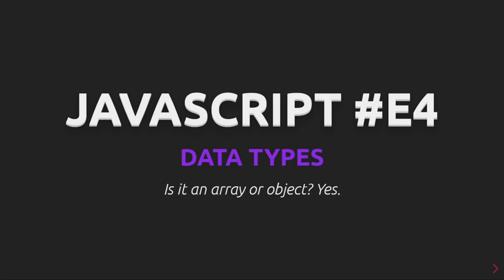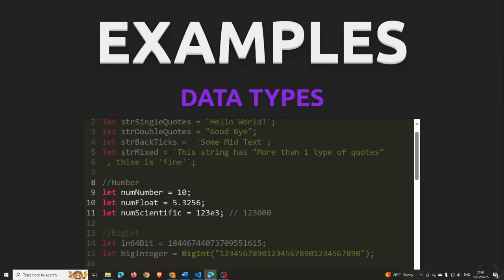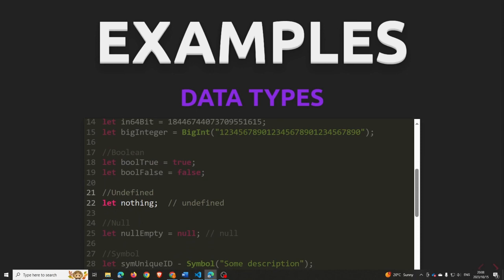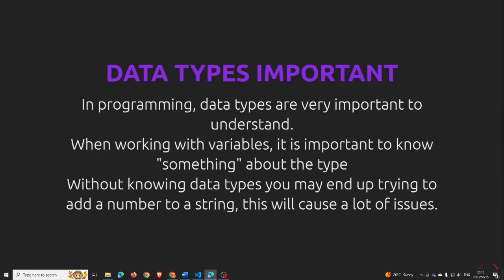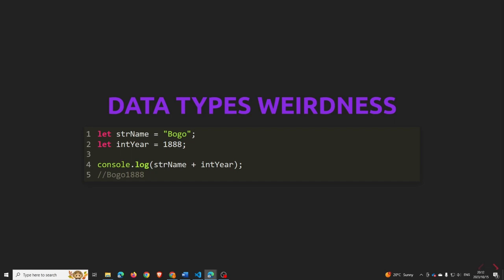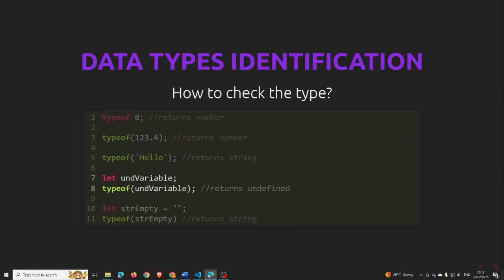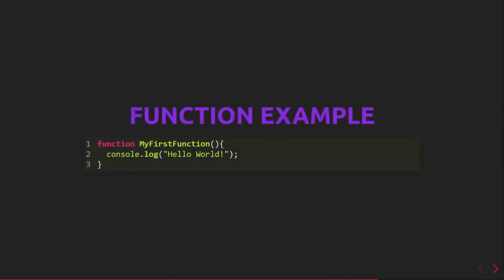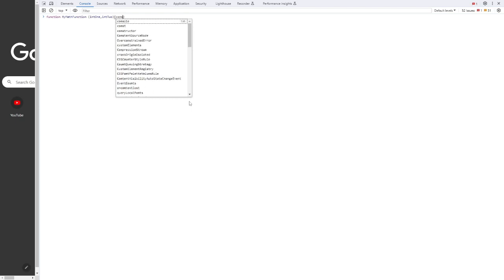JavaScript Episode 4 Data Types and Functions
In this video we will go over data types and functions. Giving examples of each and seeing some weird stuff that can happen if you don't pay attention.